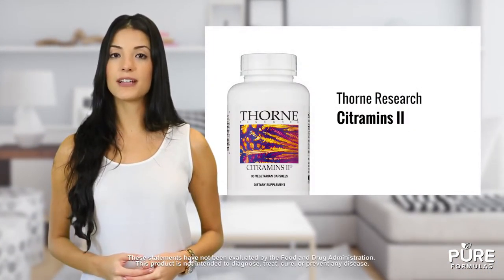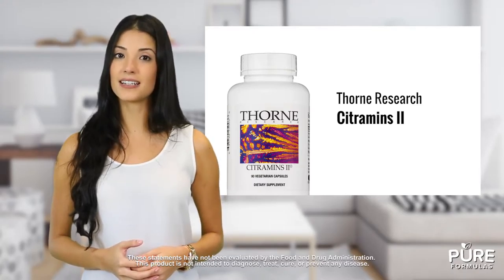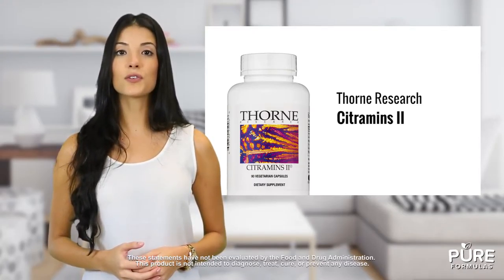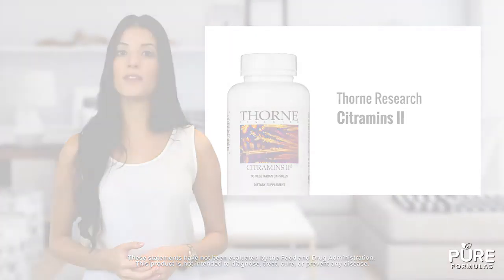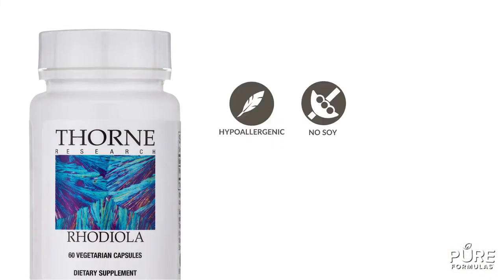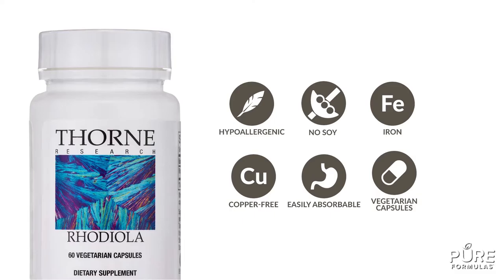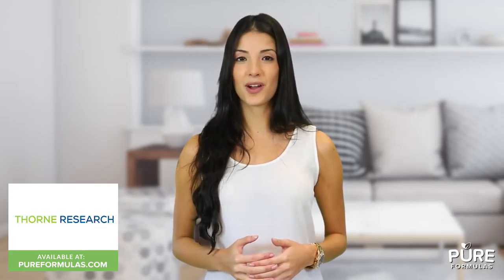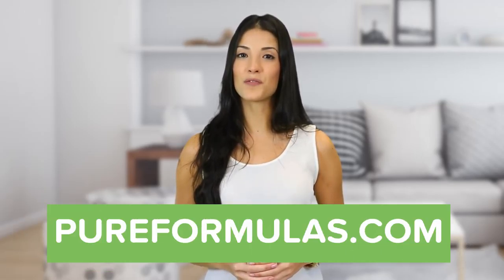Citramins II by Thorne